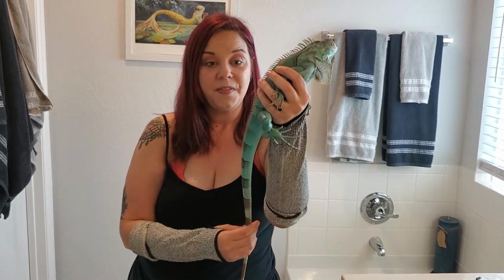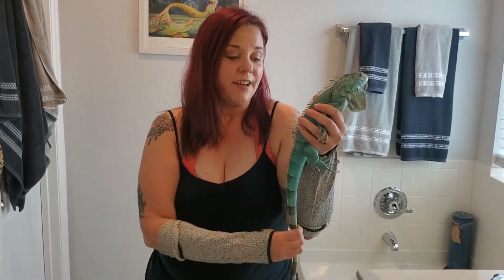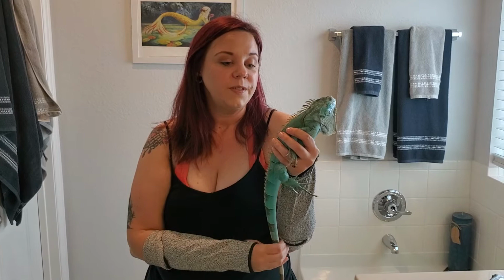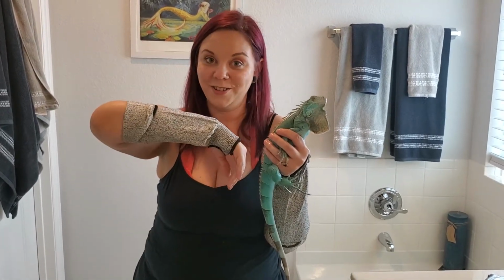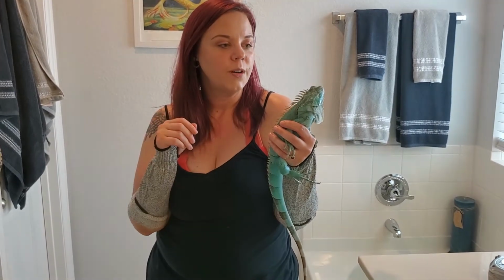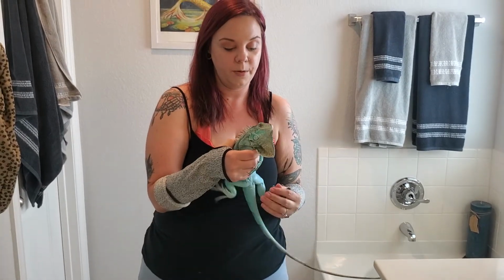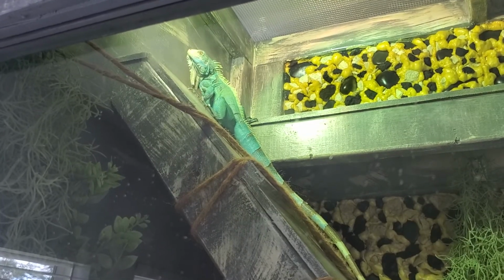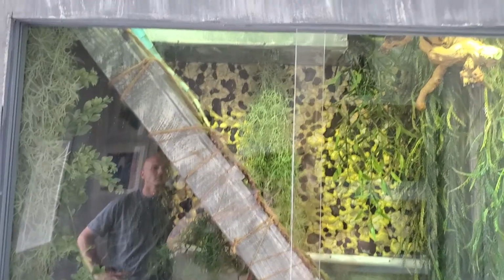First Year W/ Our Iguana Zelda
***I don't know why I said she was only 1/4th of her final size. I do know iguanas aren't going to grow to 10 ft long. LOL!
Iguanas definitely take a lot of time and patience. Most importantly, remember to work with them at their pace. I actually had this video all filmed while we had her in the bath and what not, I articulated my thoughts so much better in that video. Then when I was done filming it, I attempted to pick Zelda up, and they let me! So I decided to redo the whole thing, and go ahead with this one anyways.

Follow me on other social medias to see even more of my pets!